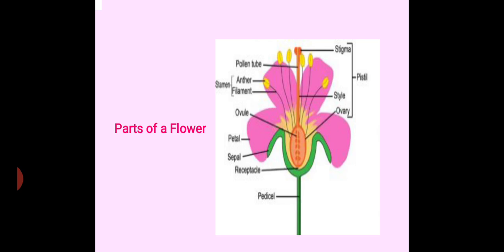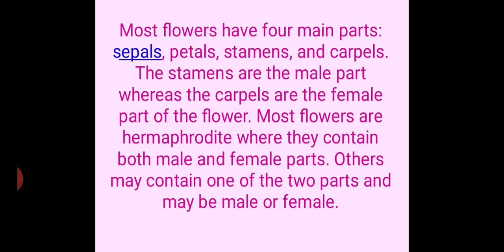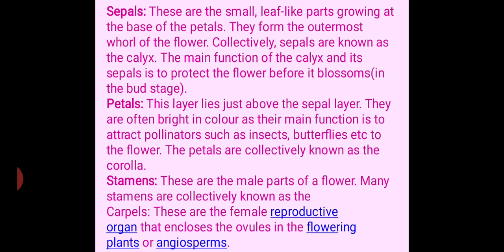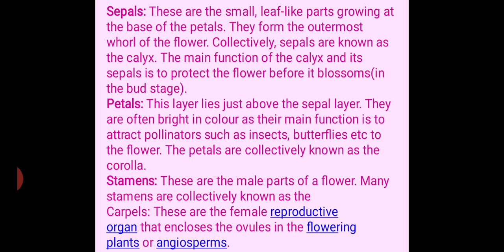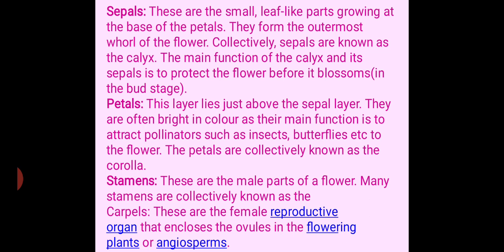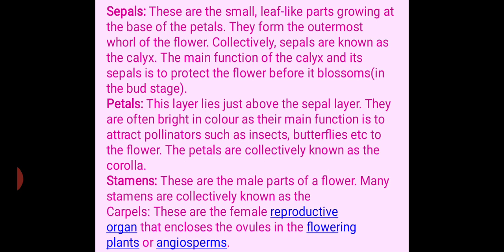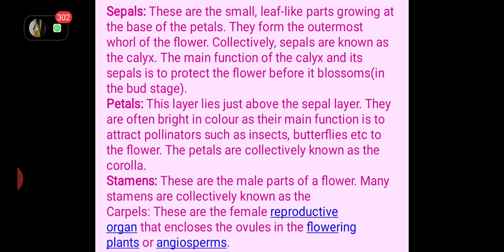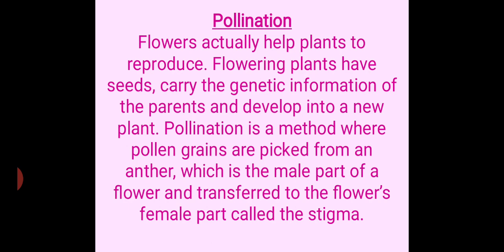FLOWER, PARTS OF FLOWER, CLASS-5, EVS, ARMY EDITION